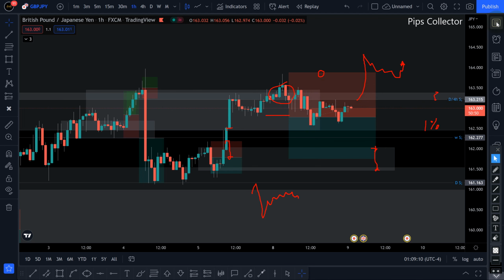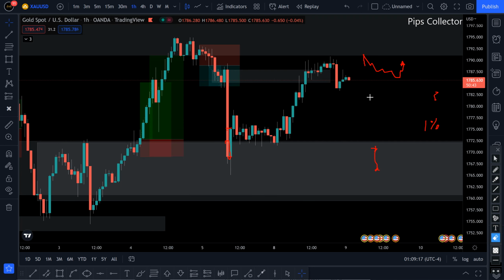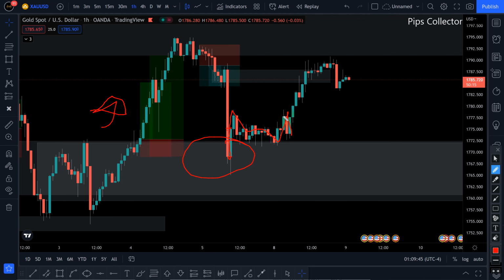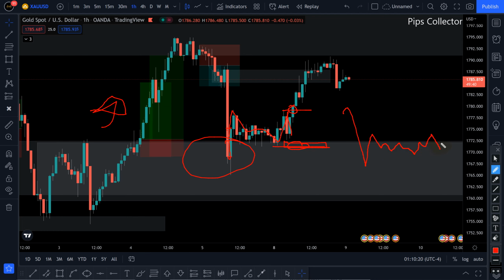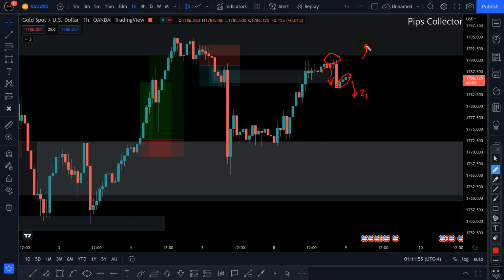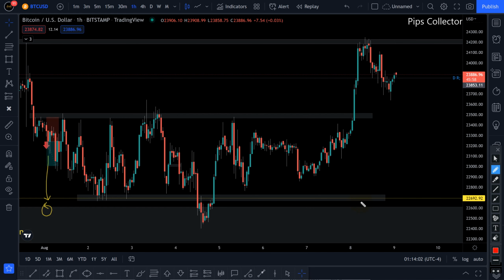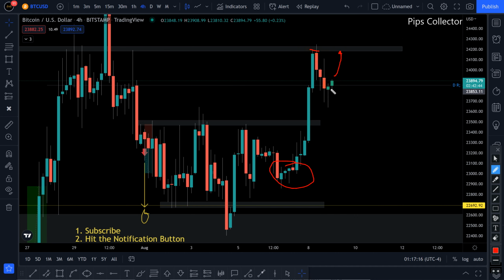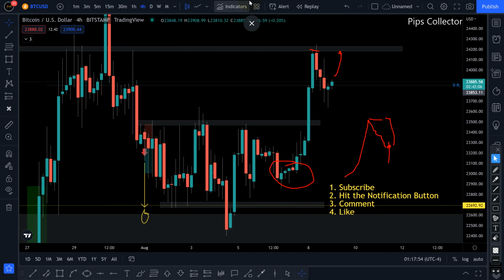GBPJPY, Gold & BITCOIN Forecast - Beyond Technical Analysis, August 9, 2022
89.3% win rate.